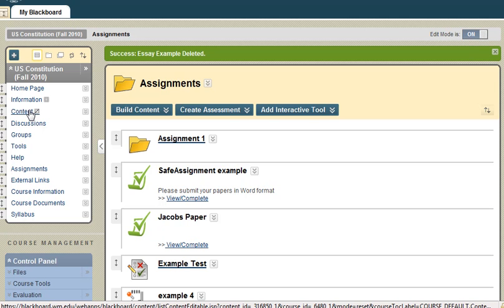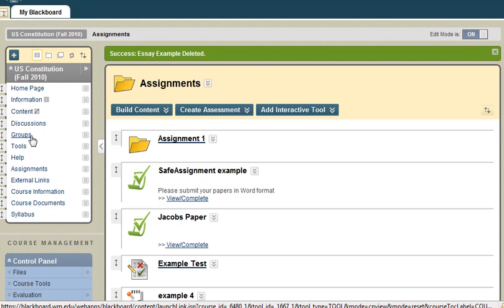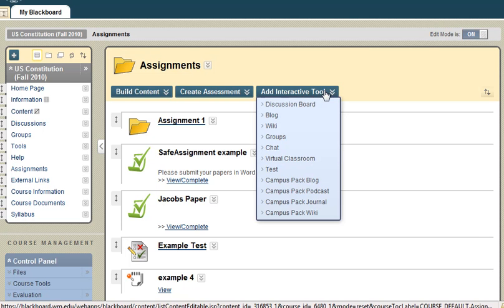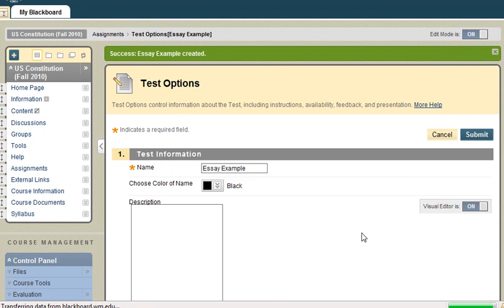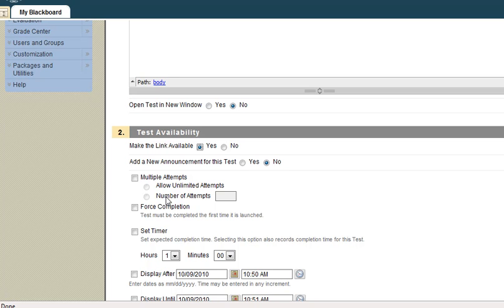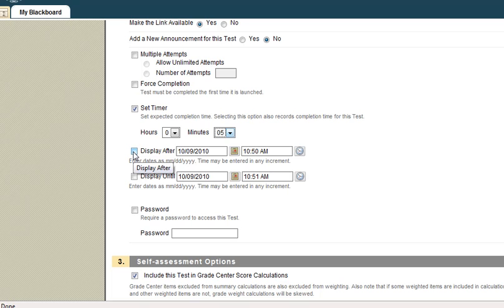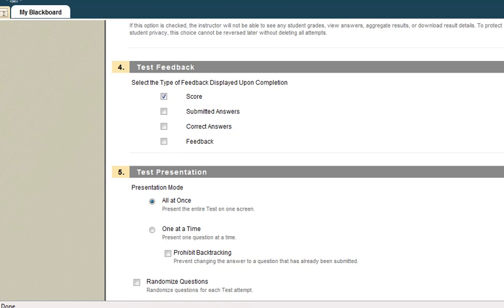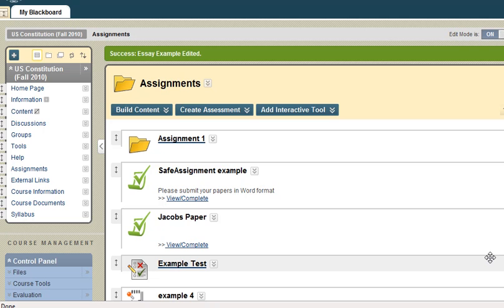Blackboard 9 Essay Test